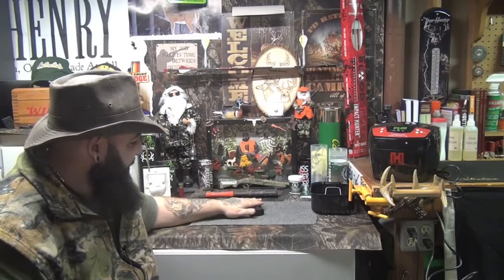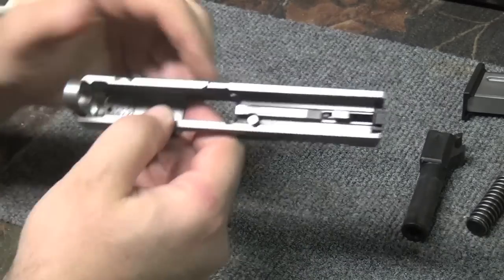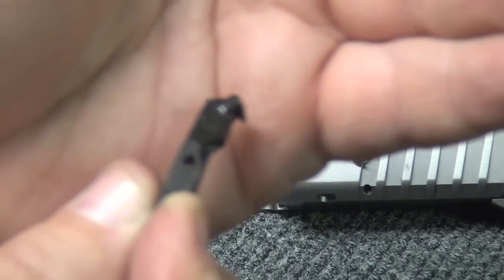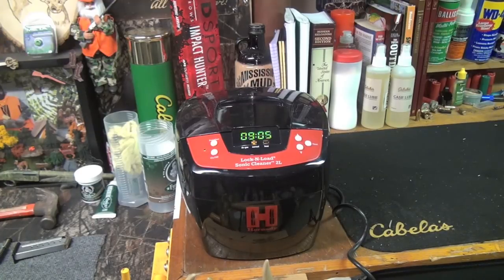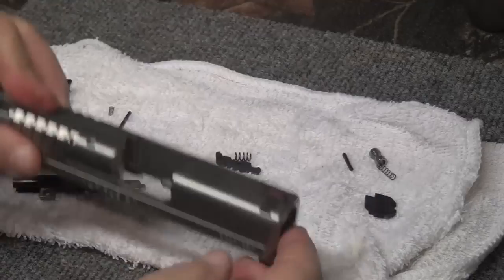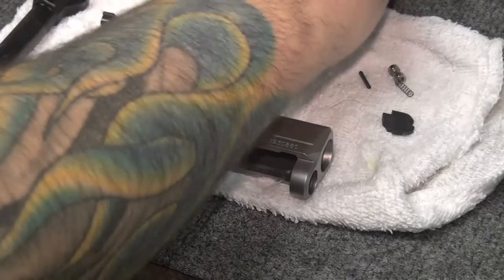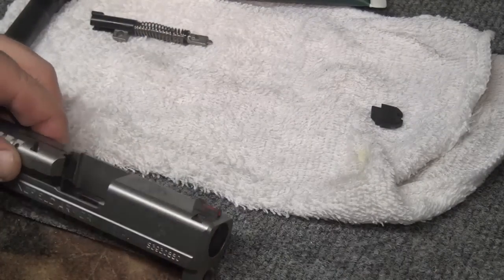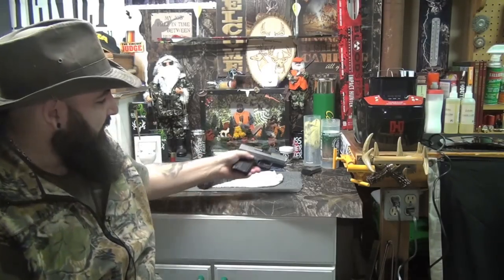xds top slide complete disassembly and cleaning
this is a video that shows a complete disassembly of a springfield armory xds 9mm so it can be cleaned ultrasonically.
shows removal of firing pin block.